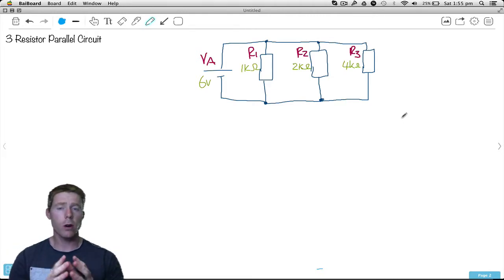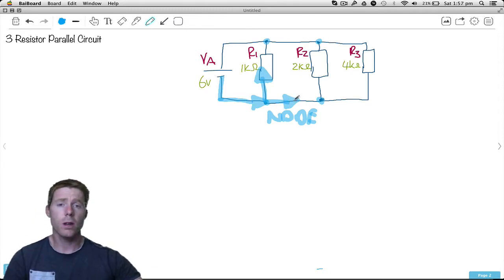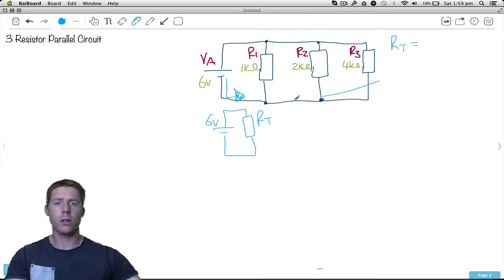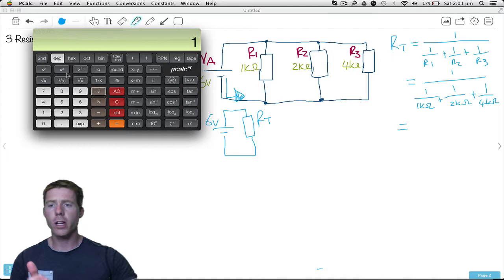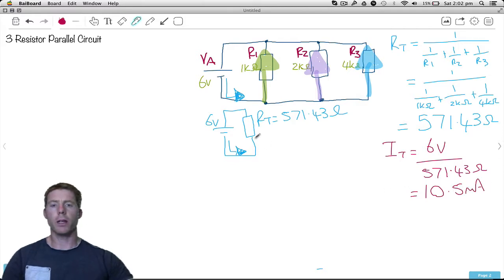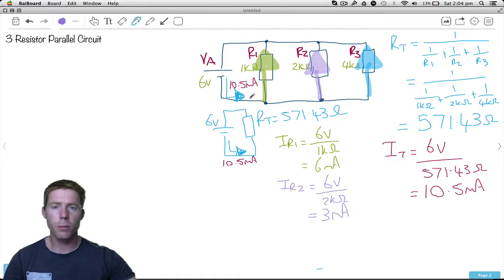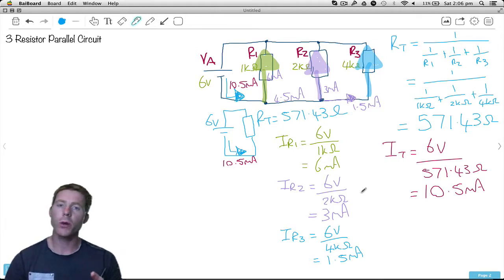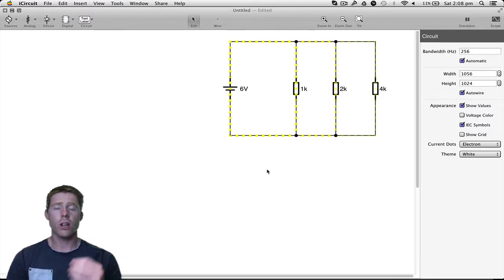Electronics Fundamentals Tutorial #12 Three Resistor Parallel Circuits